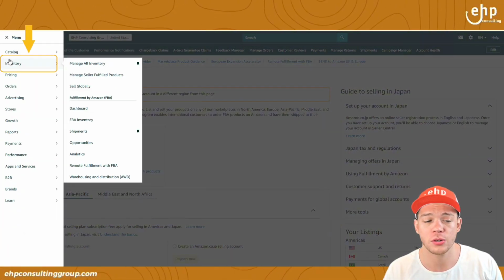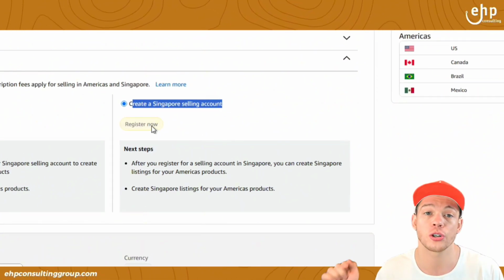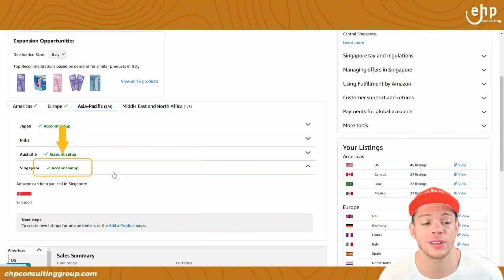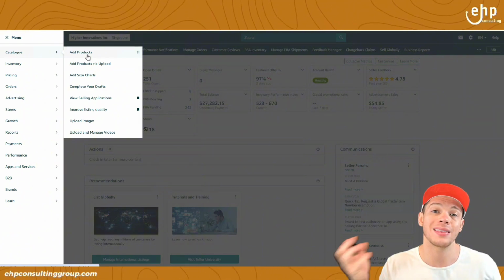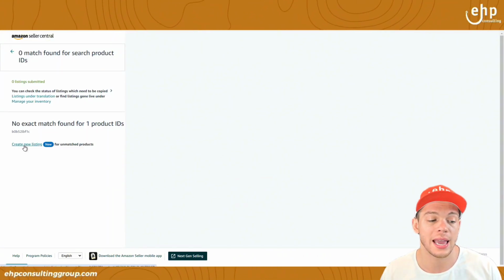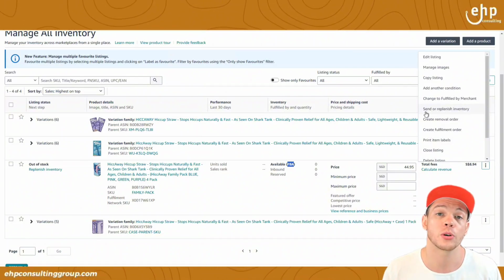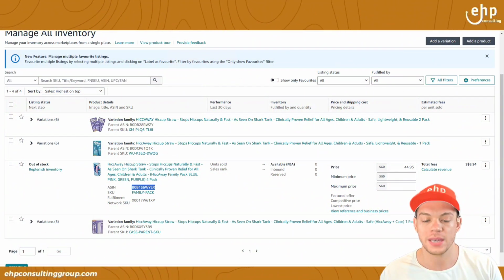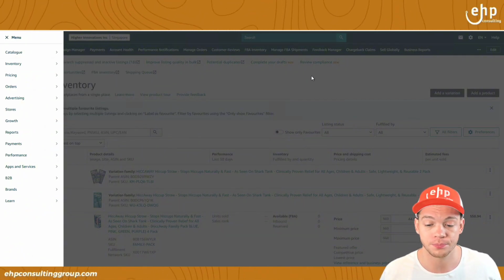How to Sell on Amazon Singapore | Amazon USA to Singapore Expansion Tips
Ready to expand your Amazon business to Singapore?

📌 Key Takeaways from this Video:
Learn how to expand your Amazon business from the USA to Singapore.
Understand the requirements, fees, and logistics of selling on Amazon Singapore.
Discover tips to optimize your product listings for the Singaporean market.
Explore strategies to stand out in Southeast Asia’s growing e-commerce space.

By the end of this video, you’ll have a clear roadmap to navigate the Amazon Singapore marketplace and take your business global!

Drop your questions in the comments, and let me know what topics you’d like to see next!

Timestamp:
0:00- Introduction (How to Sell on Amazon Singapore | Amazon USA to Singapore Expansion Tips)
0:16- How to Apply on Amazon Singapore?
2:12- How to Switch the Marketplaces?
4:33- Converting products in to FBA
7:18- Recommendations
7:50- Outro .